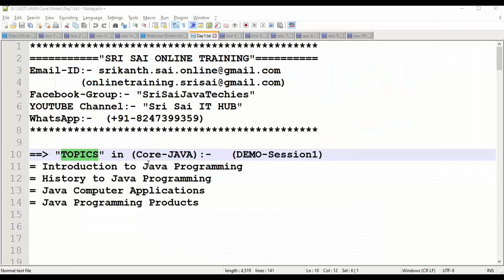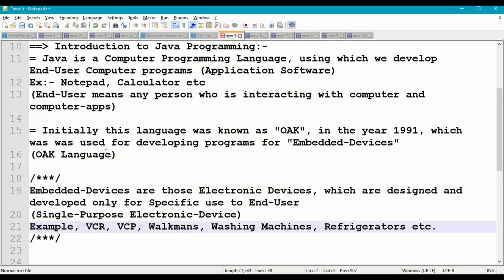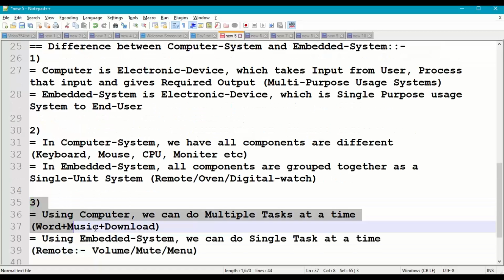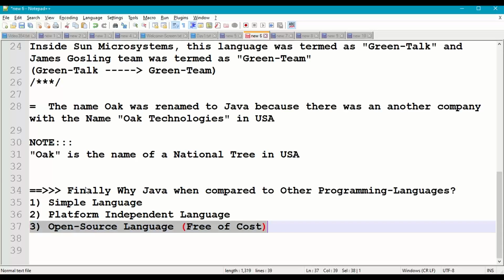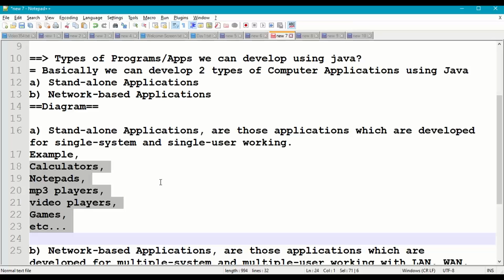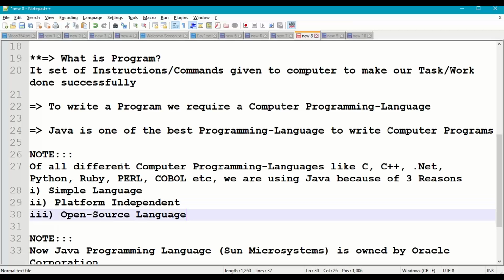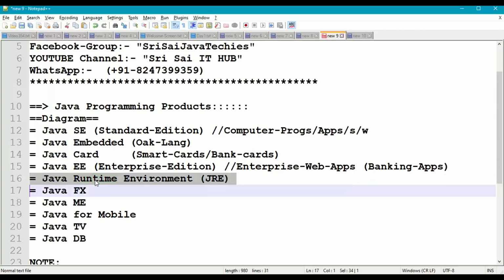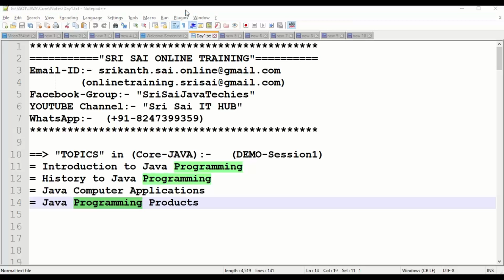Java Introduction #1 || Java History || Java Software Applications || Java Programming Products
1) Java Programming Language
2) Java Introduction
3) Java History
4) Java Software Applications
5) Java Programming Products
6) Computer Systems v/s Embedded Systems
7) Oak Language
8) Embedded Devices
9) Stand-Alone Applications
10) Network-based Applications